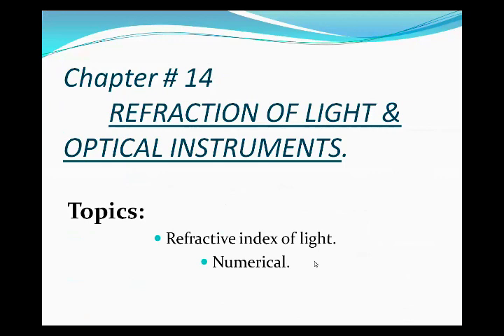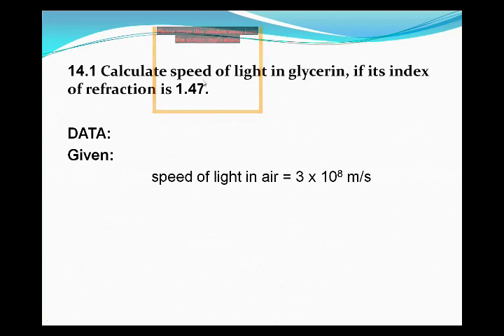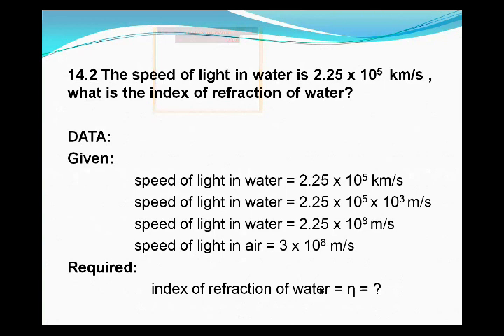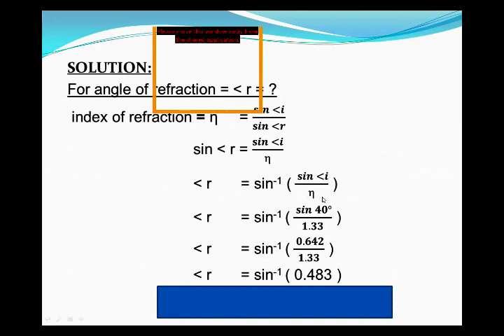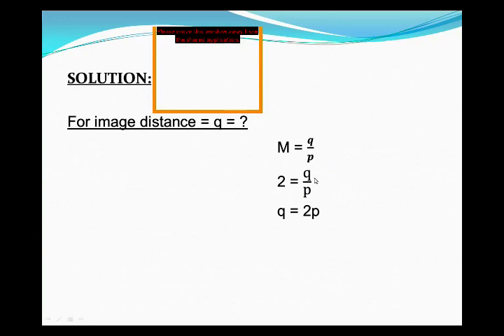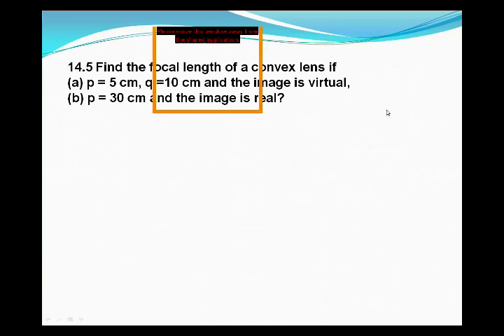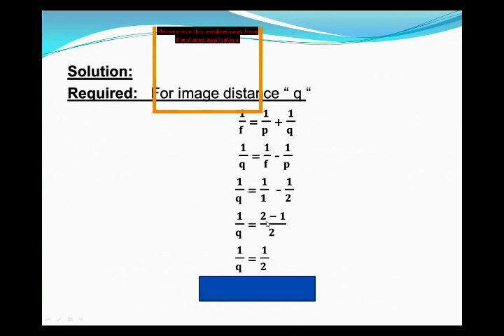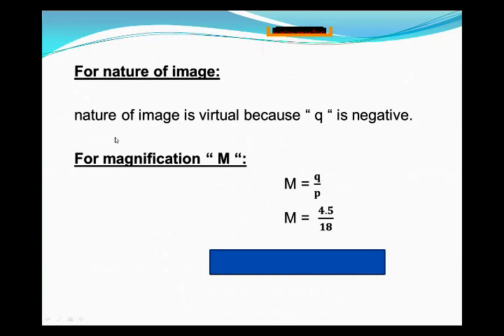Physics Class Ten Day 04 (Week 03 Phase II)